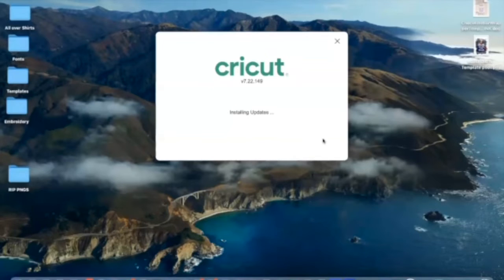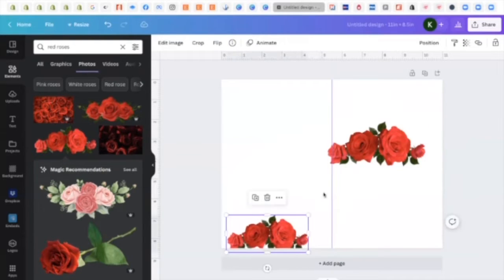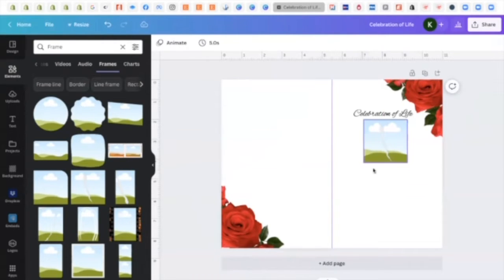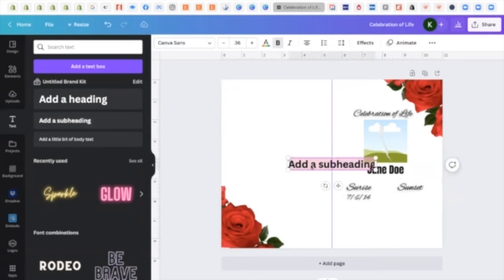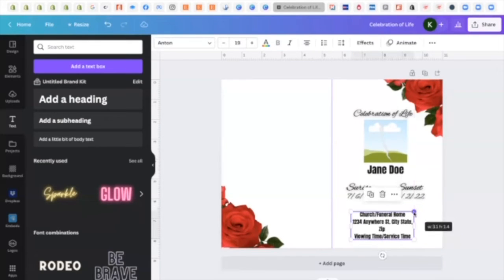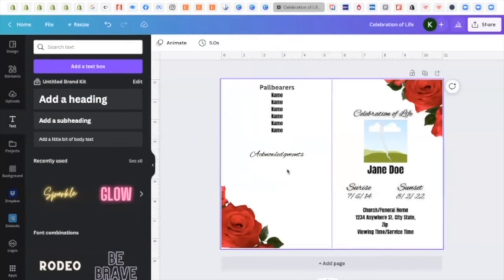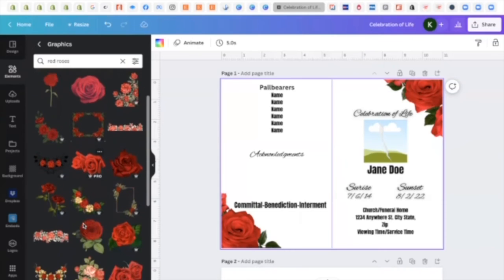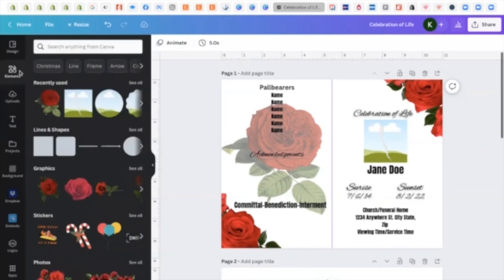How to design a Funeral Program in Canva for FREE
Canva